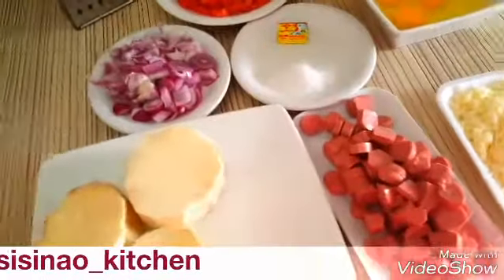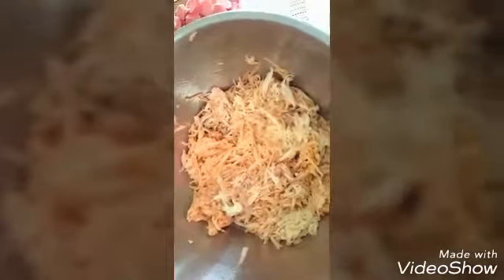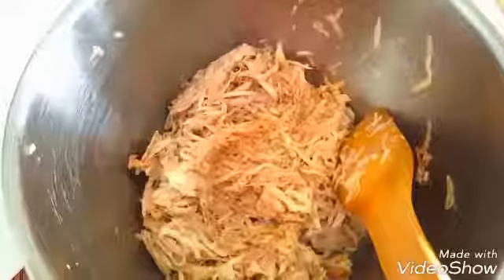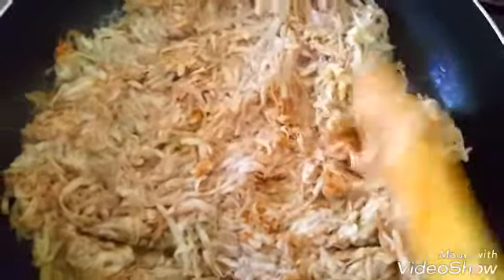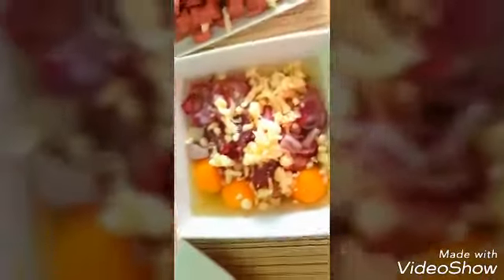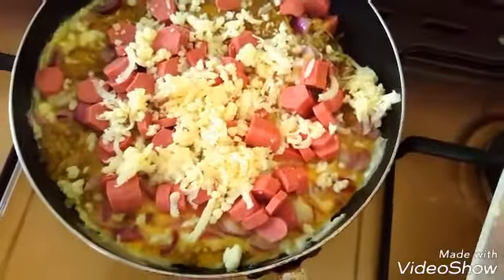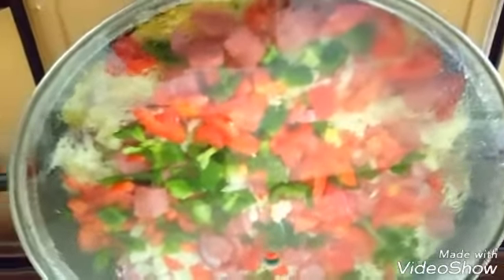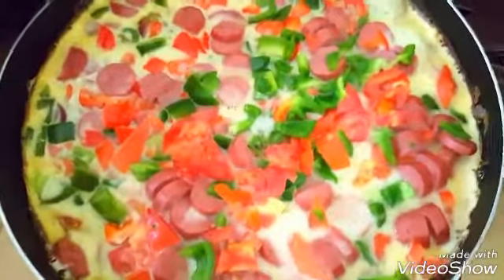Yamza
Ingredients
Yam Tuber (600g) – Peeled and washed
1/3cup Vegetable oil
6 Large eggs
Salt, pepper and other seasonings to taste
chopped onion
5 Cooked Sausage – Sliced
1/2 cup Shredded Cheese
Handful Chopped tomato,onions and green pepper
Peprika- optional

Procedures
Grate the raw yam using a grater or a food processor
Season with salt, pepper And seasoning cube
Place a non stick pan on heat
Heat the vegetable oil
Add the yam and spread out
Turn to the order side and cook for about 3mins
Whisk together eggs,onion,bit of salt And a bit of the shredded cheese
Pour the egg mixture over yam and spread round the pan
Add the sausage
Add the peppers and tomatoes
And the cheese
Leave for about 30mins on low heat covered
Check with a tooth pick( if it comes out clean then it's set)